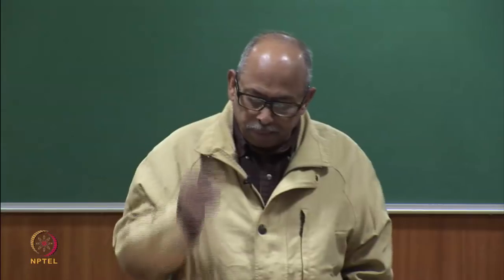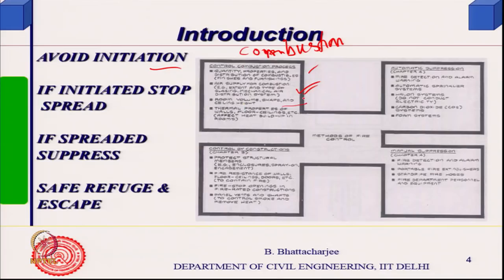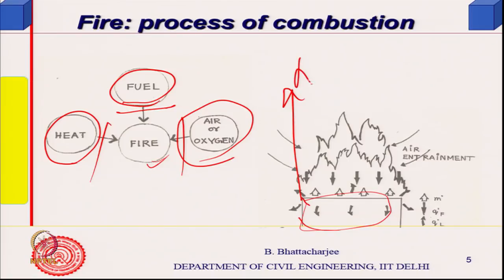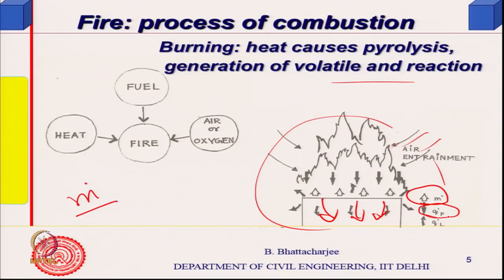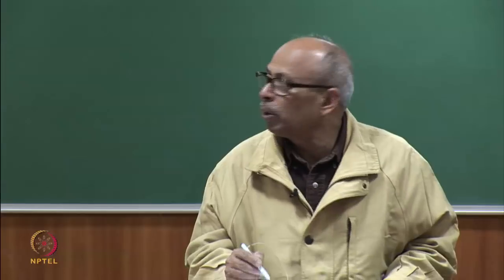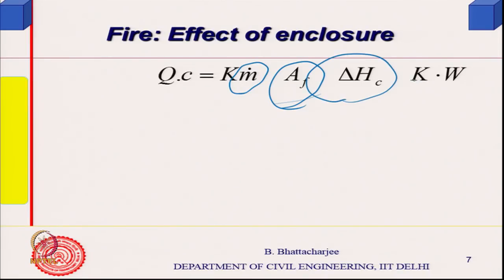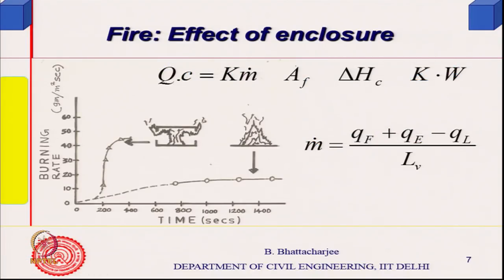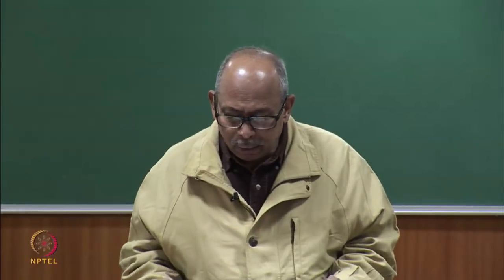Basic concepts of Fire Protection -I